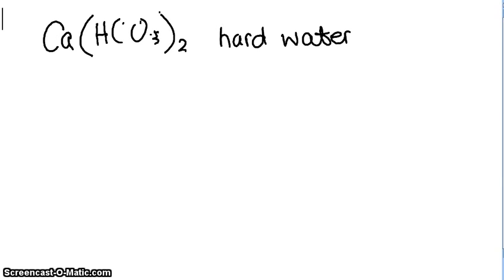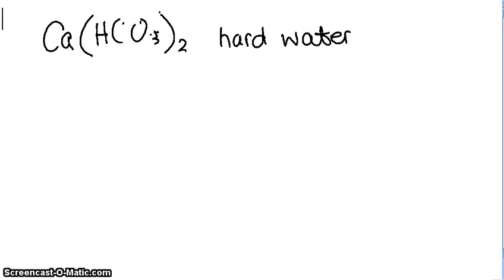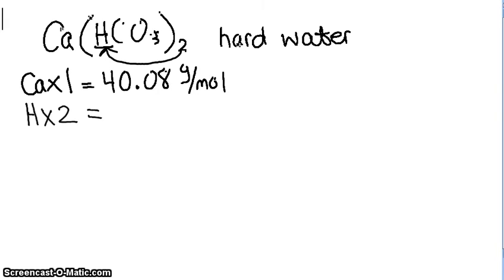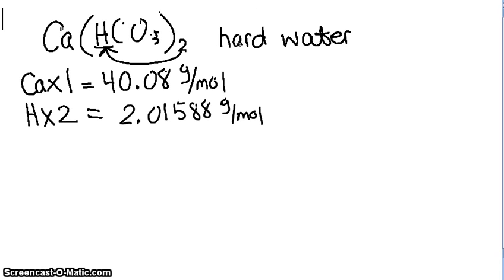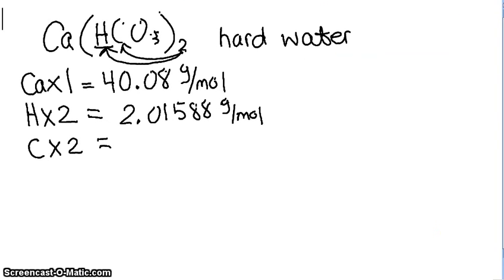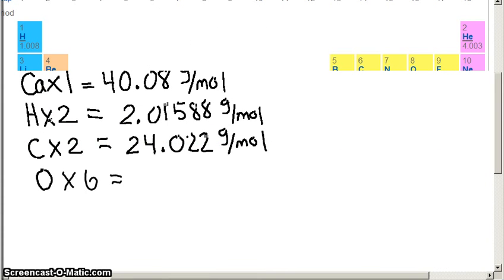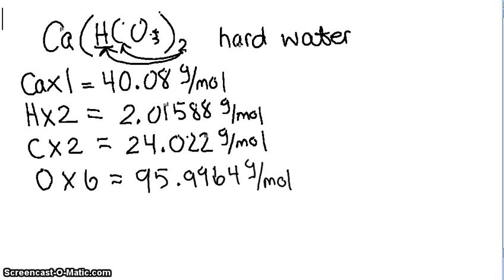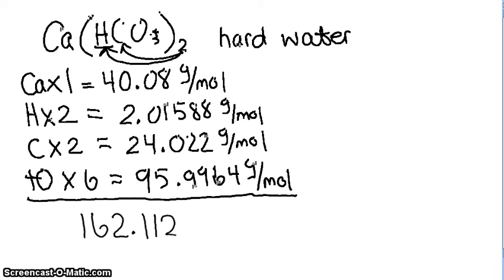Molar Mass of Compounds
How to calculate the molar mass of a compound.